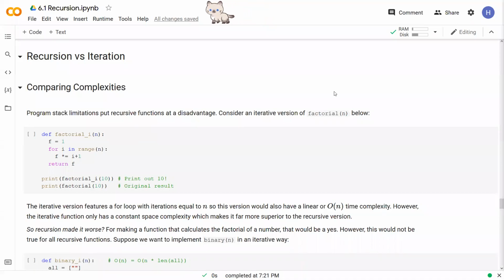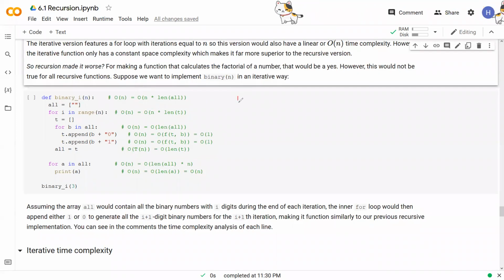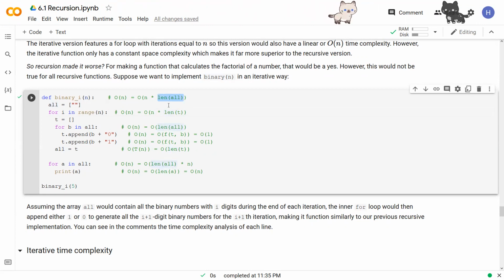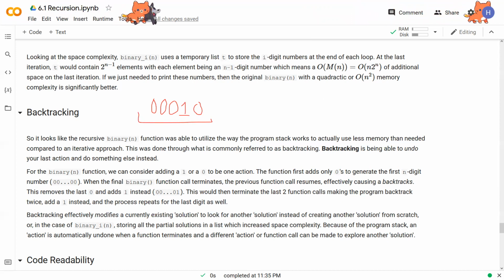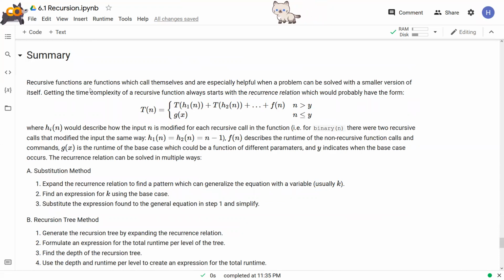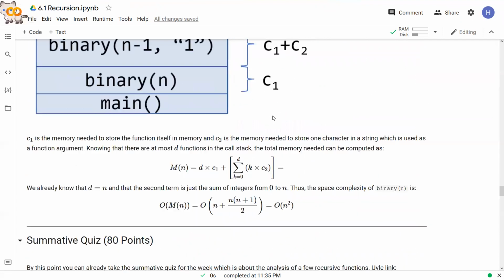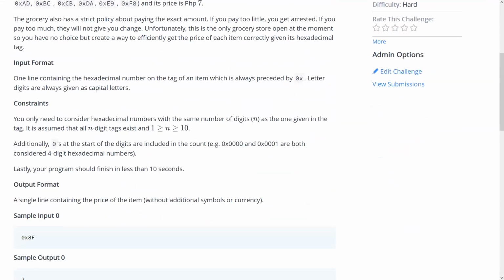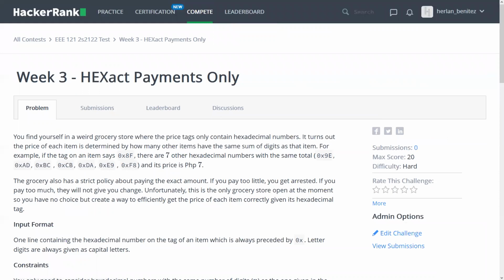EEE 121 2s2122 Week 3 | Iteration vs Recursion